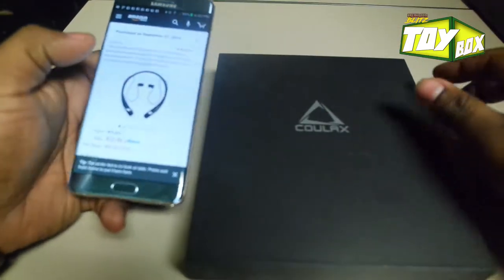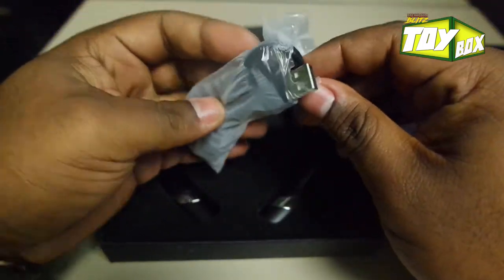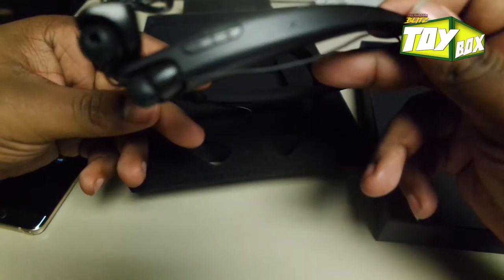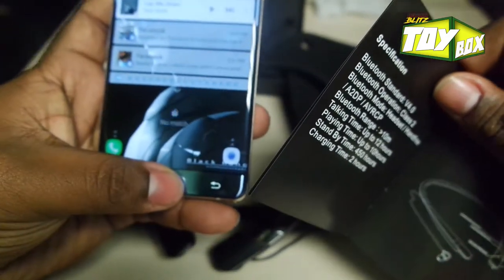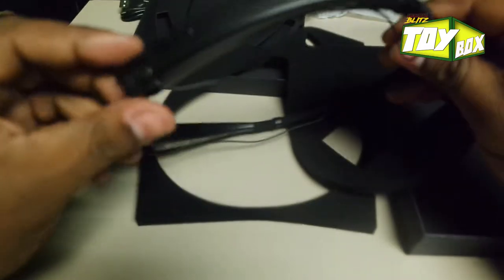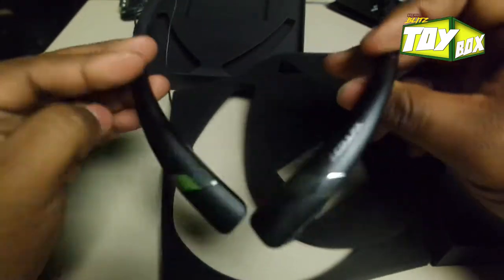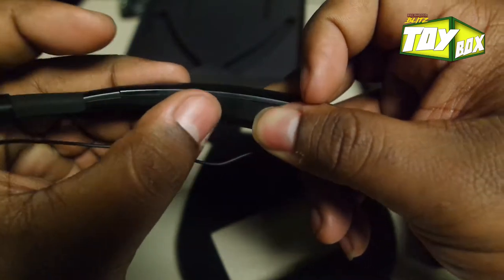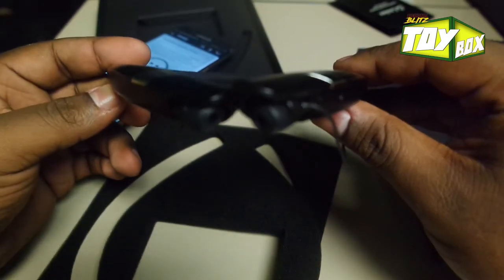COULAX Bluetooth Headphones CX04 Wireless Neckband Headset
Convenient magnet: Headphones built-in magnet attracts the earplugs when not using it, keep the earpiece stick to the neckband

UPDATE!!!
They are Bluetooth 4.1. They connected to my Transceiver with out needing to pair the device.